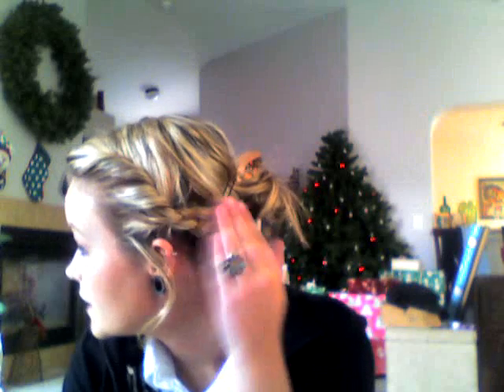outfit of the day friday!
This outfit was inspired by Blake Lively.
Jaket-Ross $9
Shirt-Maurices $10
Leggings-Ross $7
Boots-Kmart $20

Put together with a braided bun.